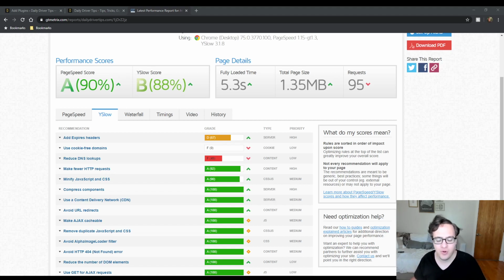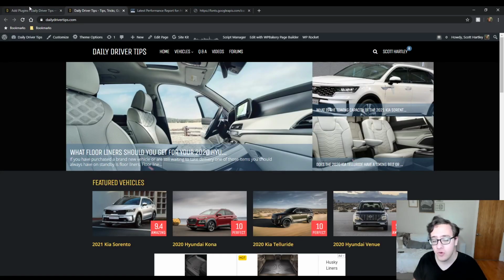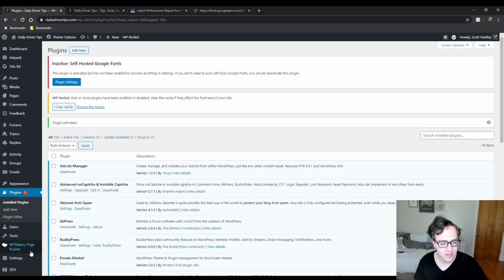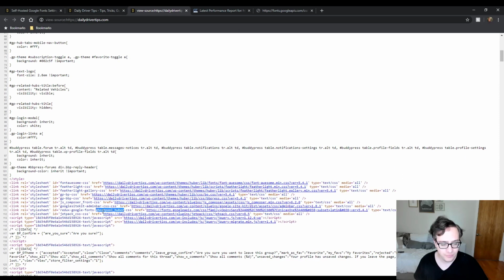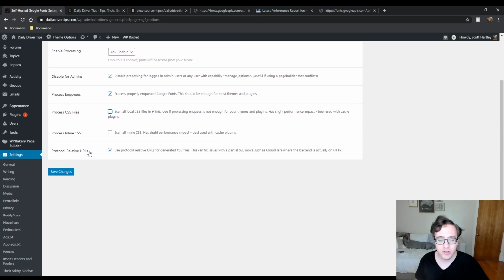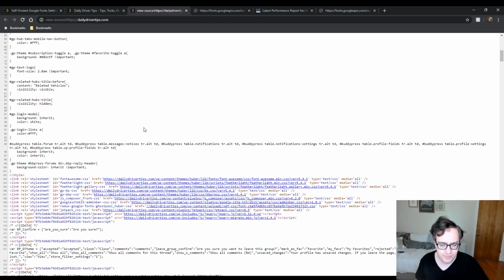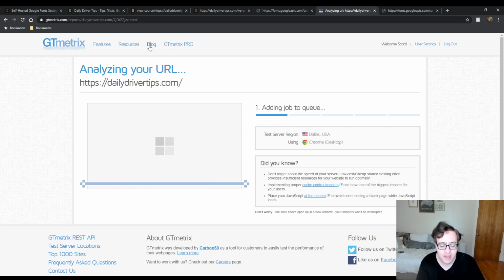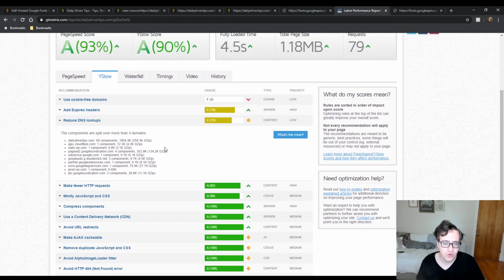WordPress Self Hosted Google Fonts Tutorial 2020 - How To Host Google Fonts Locally On WordPress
Hosting Google Fonts Locally in WordPress can sometimes yield performance gains depending on your region. It also allows you to merge the CSS with a plugin like WordPress rocket, and set expires headers so the browser can cache them for repeat visitors. This plugin makes the process automatic and still works despite not being updated in quite some time!